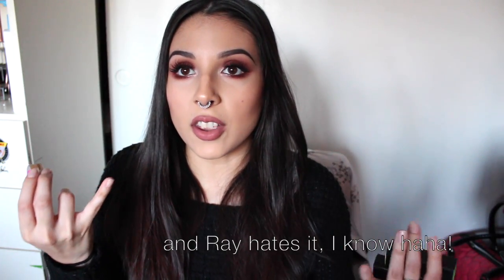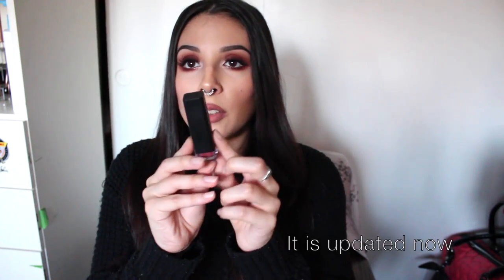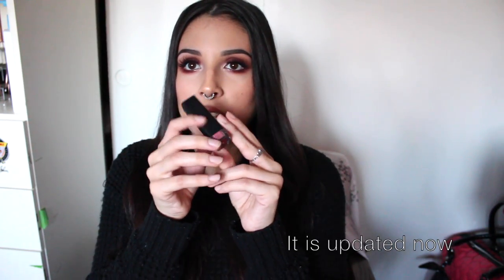Heal Dry Lips ♡ Weaver Cosmetics Lipsticks